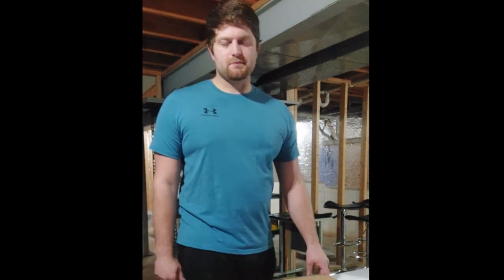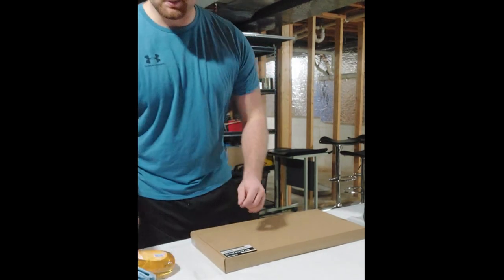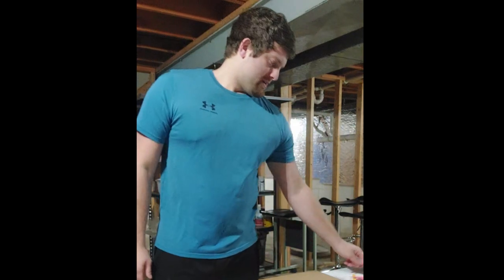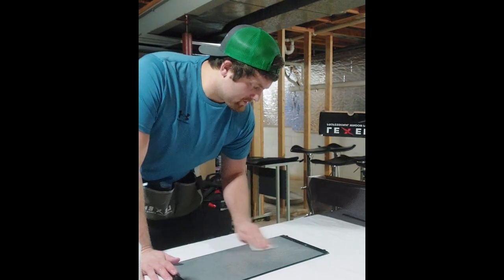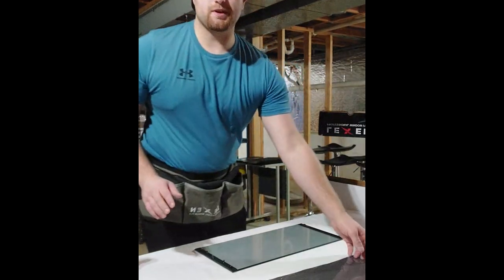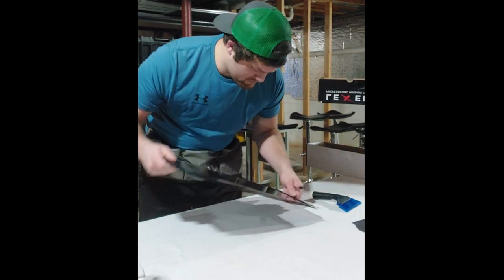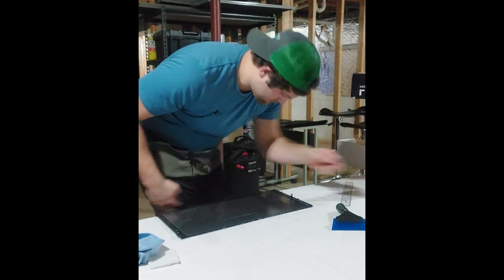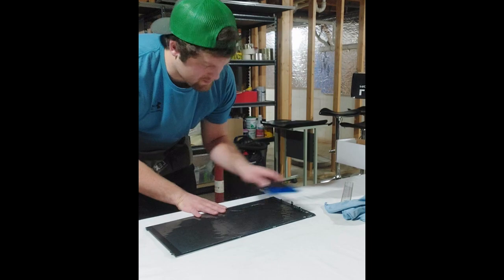Tinting Guide for Beginners - Flat Glass 35% Film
Watch along to learn some simple basics to great tinting jobs. If its your first time don't give up as it only gets easier as you acquire more skills. Hope this video helps.